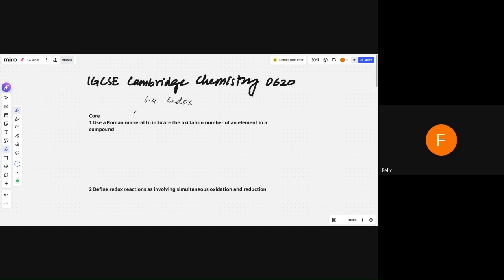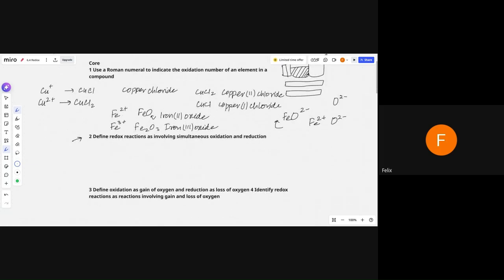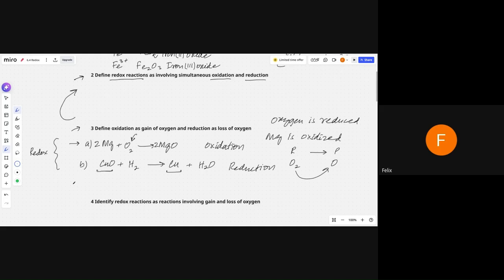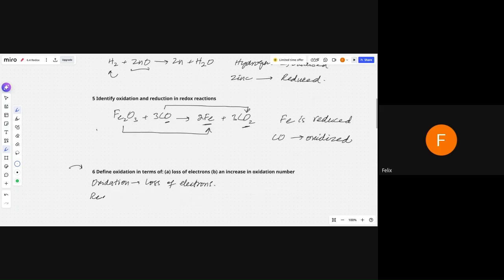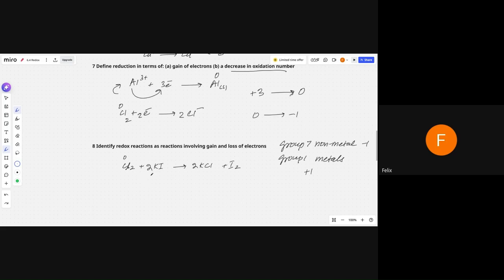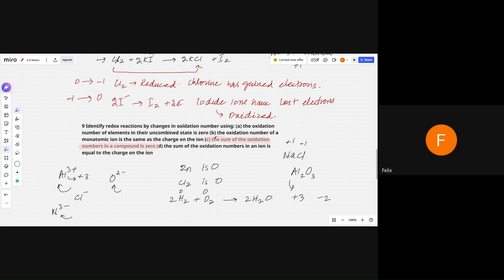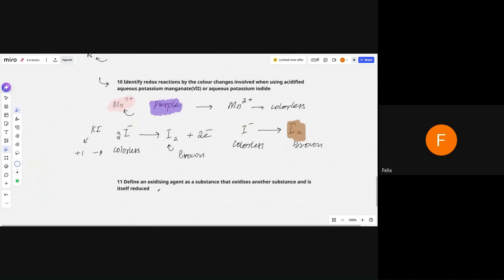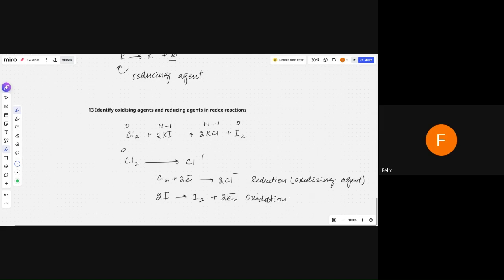6.4 Redox Reactions Explained — Cambridge IGCSE Chemistry 0620 | OIL RIG Made Simple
Redox sounds like two separate things, but it's really one: electrons moving from one substance to another. One loses them, the other gains them — at the same time. The whole topic fits in four letters: OIL RIG (Oxidation Is Loss, Reduction Is Gain). In this video I explain redox reactions for Cambridge IGCSE Chemistry (0620), topic 6.4.

We cover oxidation and reduction defined by electron transfer (OIL RIG), why oxidation and reduction always happen together, how to spot which species is oxidised and which is reduced, oxidising agents and reducing agents, and how to use oxidation numbers (and colour changes in tests) to identify redox reactions. Once you see it's all about electrons, redox stops being confusing.

This is video 6.4 of my full Cambridge IGCSE 0620 chemistry series — built for understanding, not memorising. New here? Start from 1.1